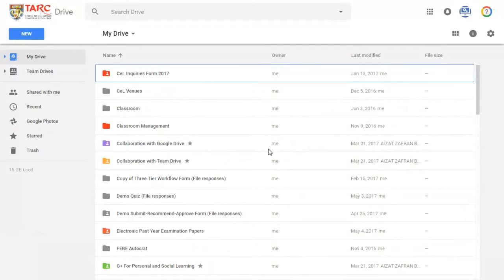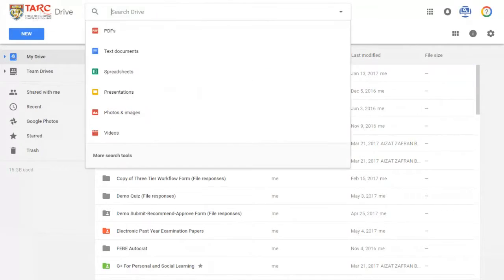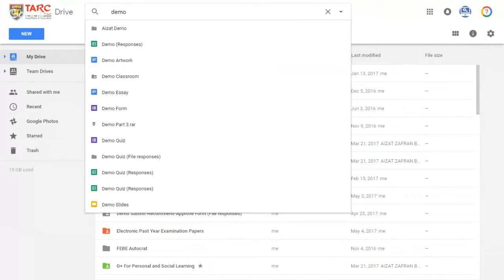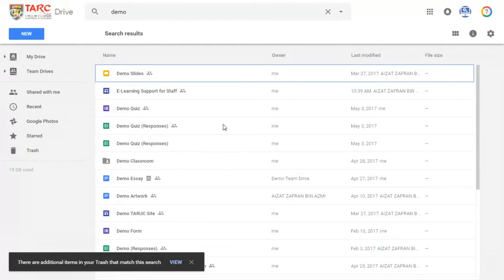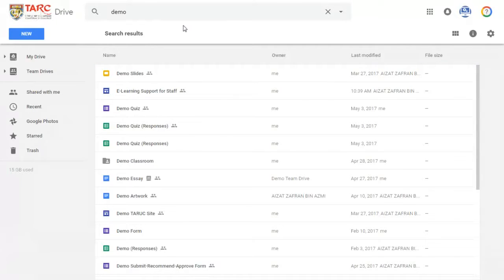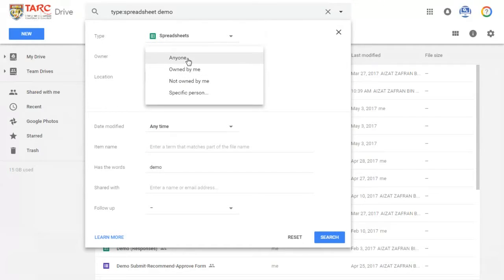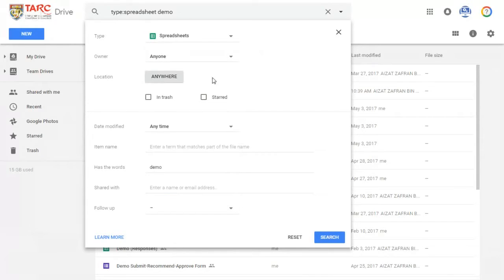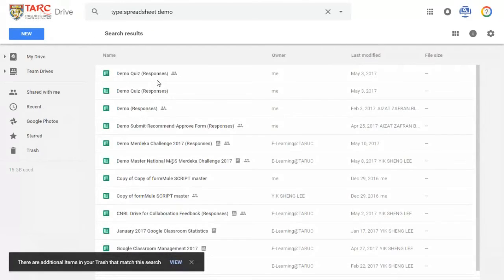Search Google Drive (Google Drive)